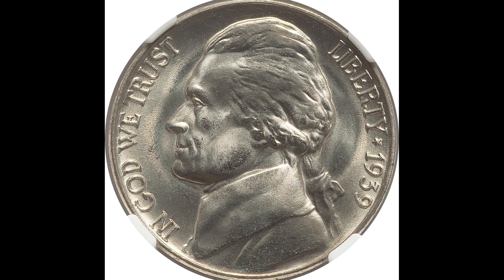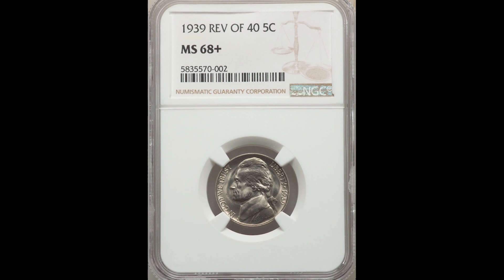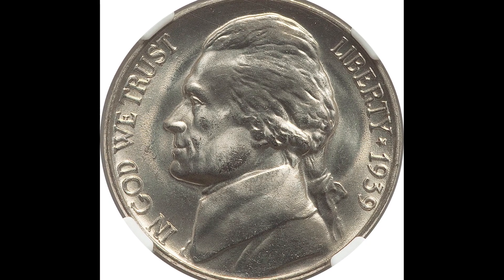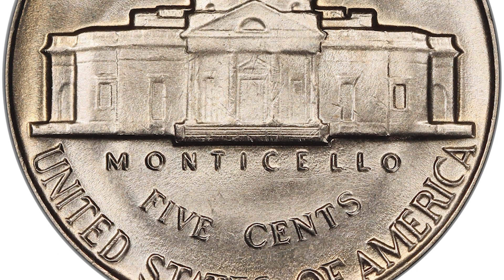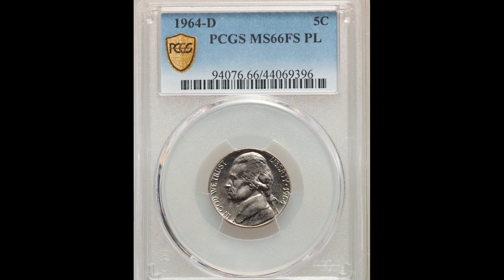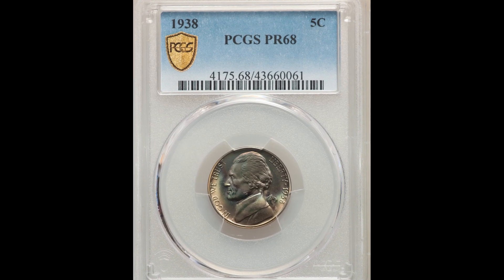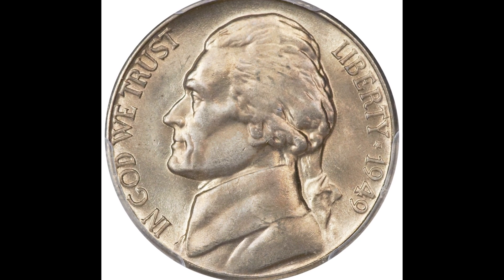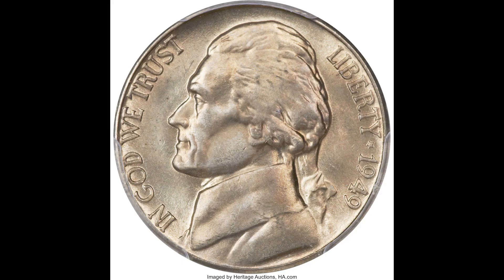5 Nickels Worth a FORTUNE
In this video, we go over 5 nickel coins that are worth a lot of money!